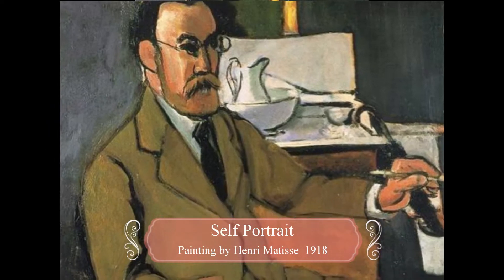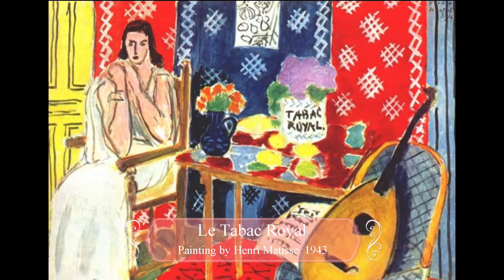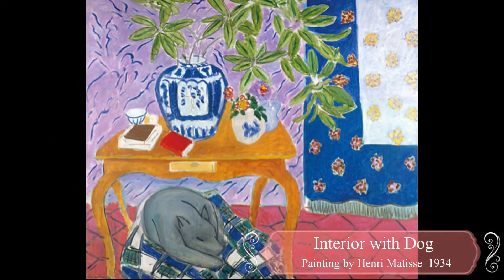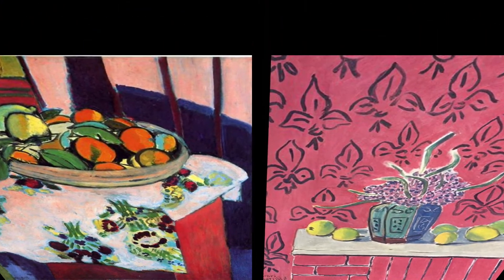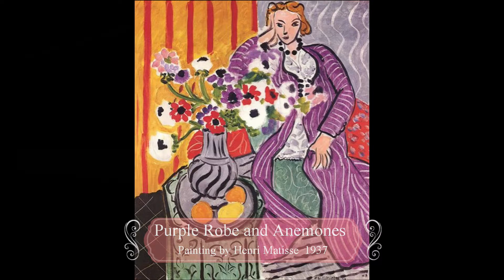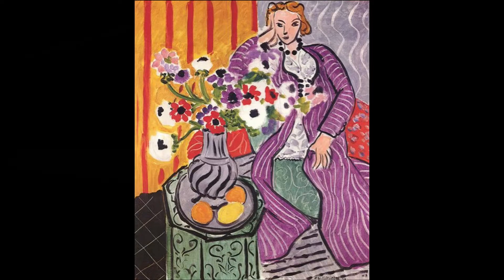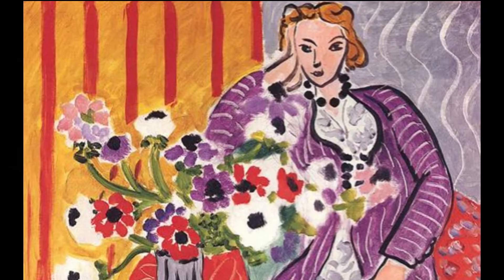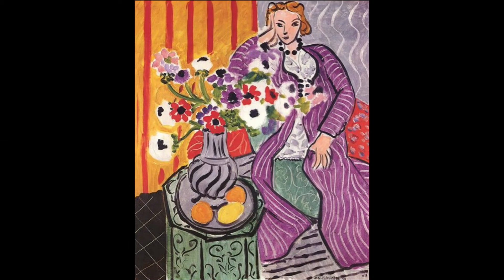Mattisse History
The History video for our Matisse Still Life Project

Attribution
1. Henri Matisse, Vase with Two Handles (A Bunch of Flowers) 1907.
2. Henri Matisse, Flowers and Fruit 1909.
3. Henri Matisse, Calla Lilies, Irises and Mimosas 1913.
4. Henri Matisse, Basket with Oranges 1913.
5. Henri Matisse, Me, Myself & Stendhal Vase of Tulips 1914.
6. Henri Matisse, Daisies 1919.
7. Henri Matisse, Poppies 1919.
8. Henri Matisse, Interior with Dog 1934.
9. Henri Matisse, Purple Robe and Anemones 1937.
10. Henri Matisse, Le Tabac Royal 1943.
11. Henri Matisse, Still Life with Lemons 1943.
12. Henri Matisse, Anemones and Peach Blossoms.
13. Henri Matisse, Interior in Yellow 1946.
14. Henri Matisse, Self Portrait 1918.